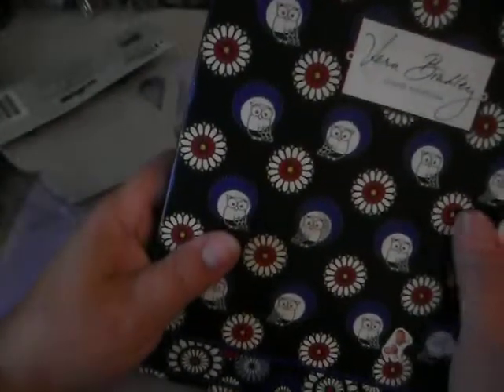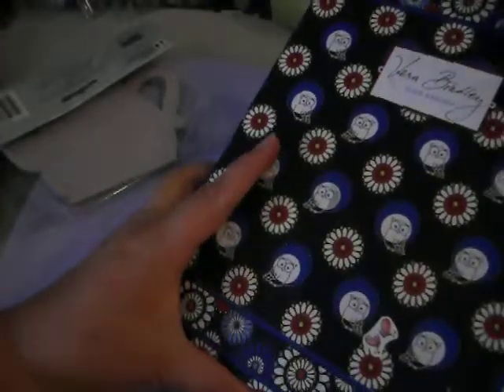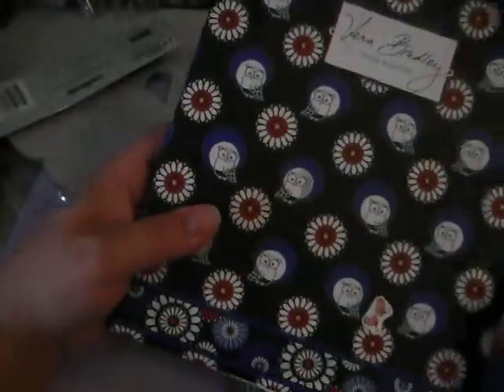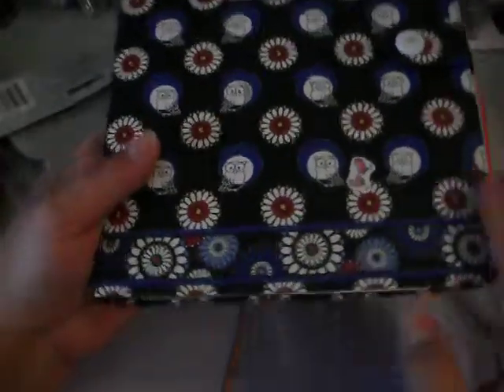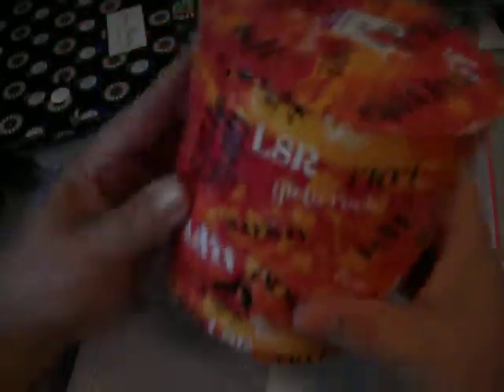and MORE Goodwill shopping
You'd think I'd stop huh? LOL